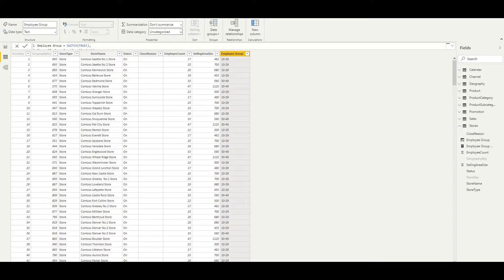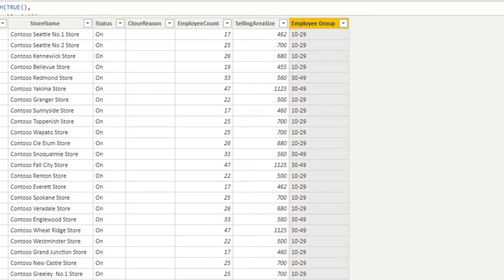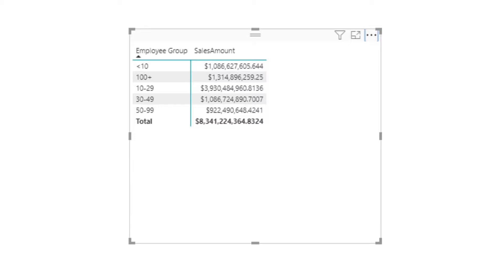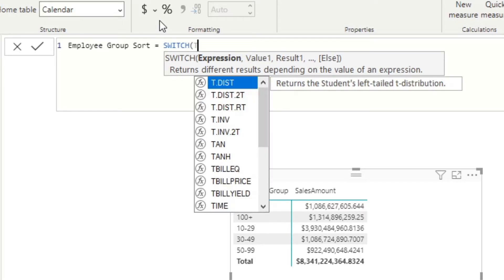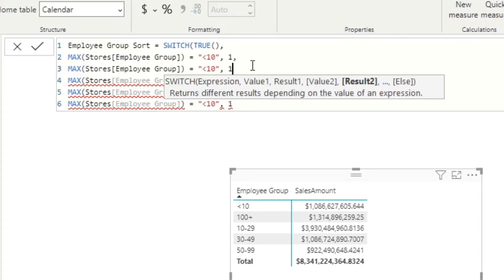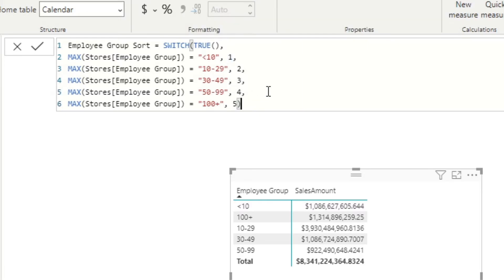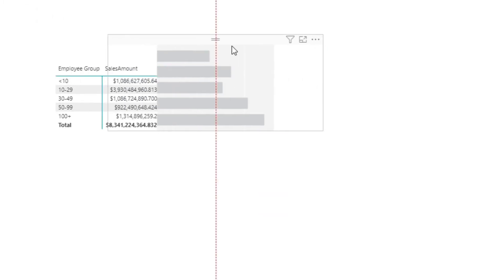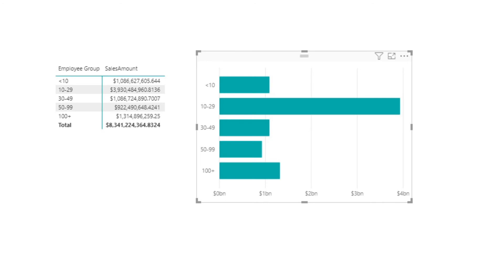Power BI Custom String Sort: The Hidden Feature You Need!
Unlock the full potential of your data visualization with our latest video on Power BI Custom String Sort! In this tutorial, we delve into the hidden feature that can transform your Power BI reports and dashboards. Whether you're a beginner or an experienced user, understanding how to utilize custom sorting in Power BI will enhance your business intelligence capabilities.

Discover how to implement custom sort orders on various visuals such as bar charts, stacked bar charts, column charts, and matrices. Learn the step-by-step process to create dynamic reports that tell compelling stories through your data. This Power BI tutorial provides practical insights into adjusting the sort axis for better data representation, ensuring your visuals convey the right message.

Join us as we explore the essential techniques of Power BI sorting and make your data storytelling more effective. By mastering custom sort features in Power BI, you can elevate your visual analytics game and drive better insights from your data. Don't miss out on this valuable knowledge to sharpen your Power BI skills!